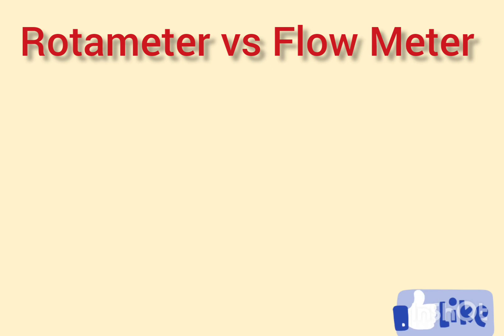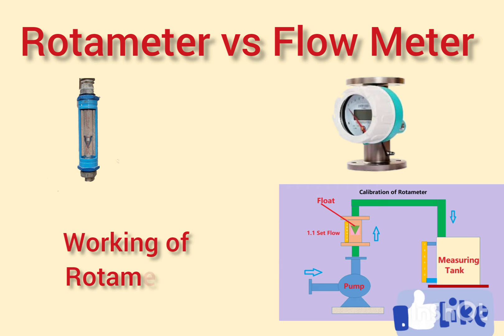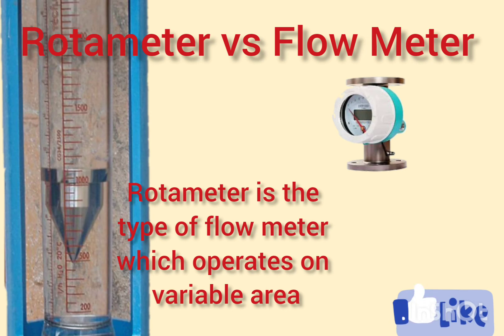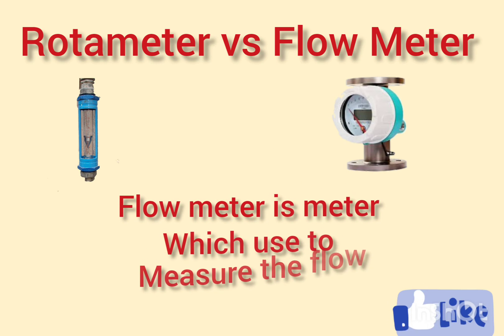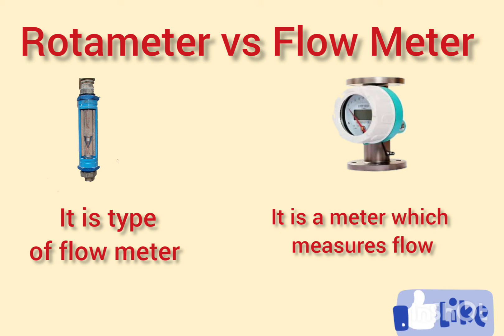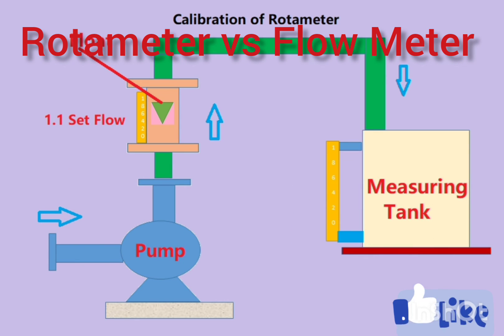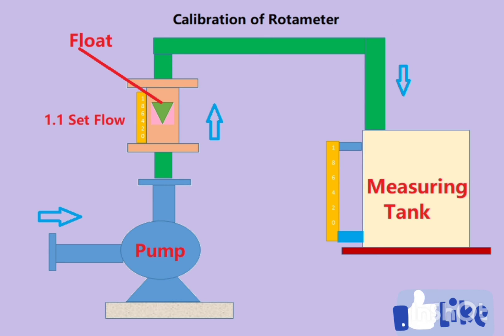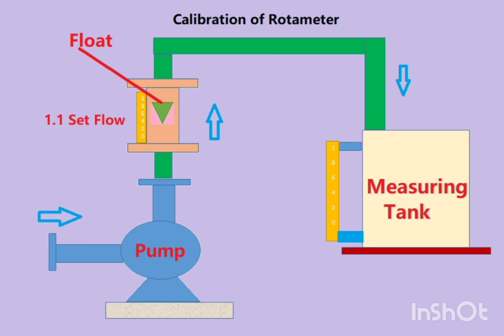Rotameter | Flow measuring device | Calibration of Rotameter